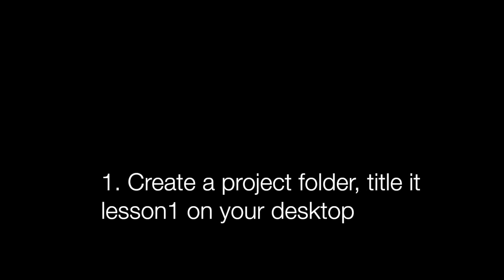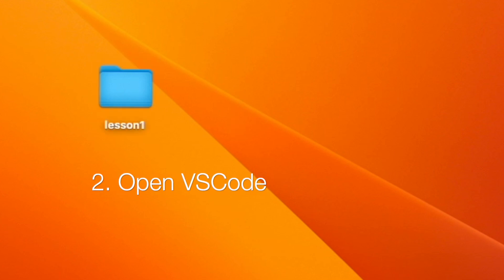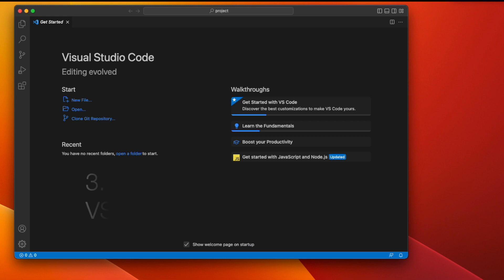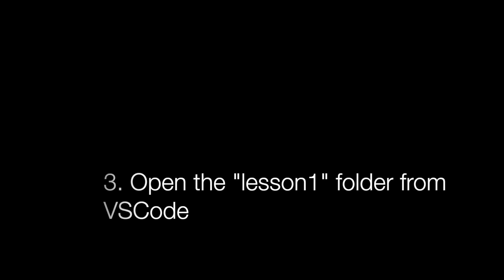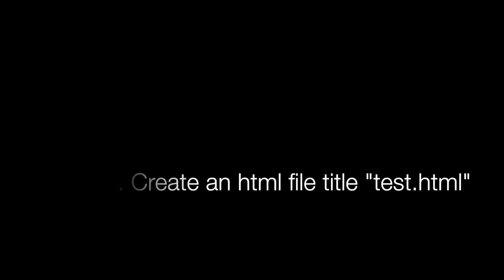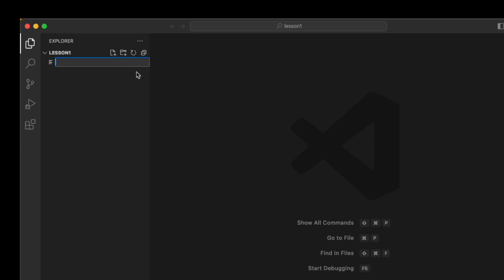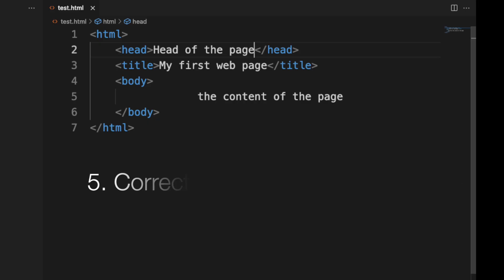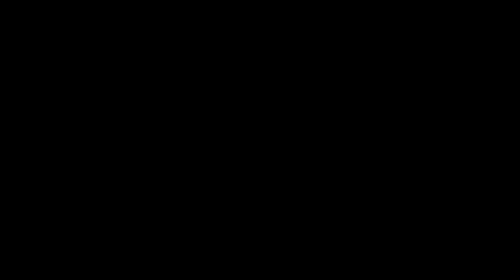Your First HTML Page - Exercise 1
One of the effective way to learn programming is by practicing.
this video is suppose to allow you practice on lesson 1, “the creation of your first web page”